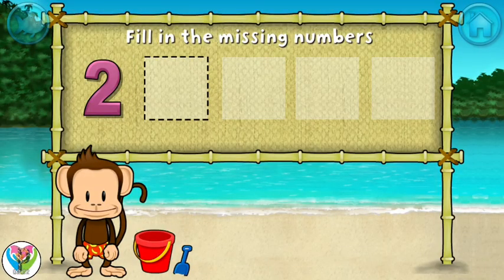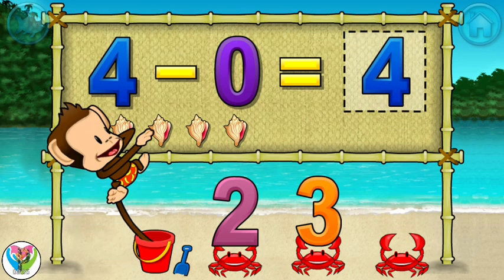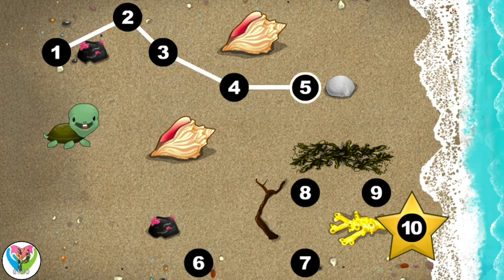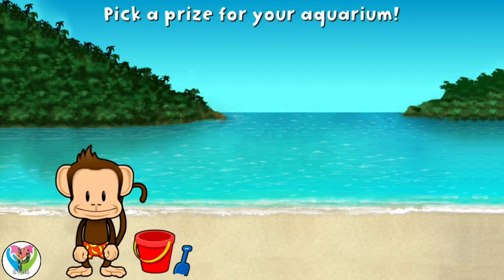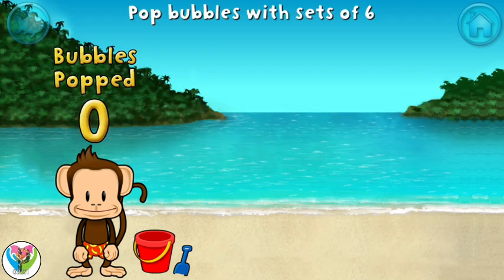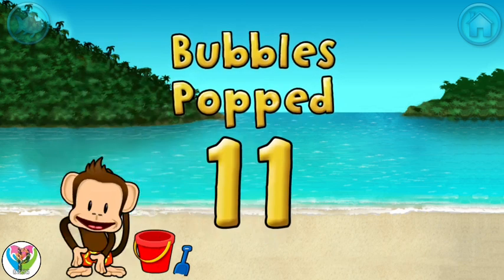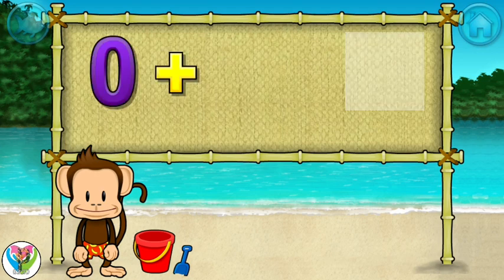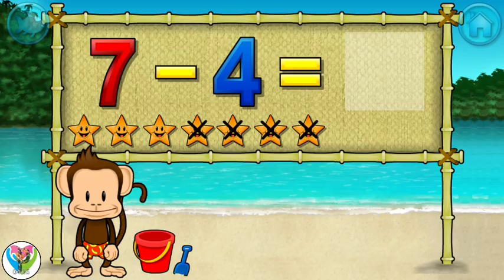Monkey Math Adding Numbers and More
Monkey Math School Daylight permits your youngster to construct central number related abilities while they are unendingly engaged. Your kid will count, add and sort their direction through drawing in games with continuous play.